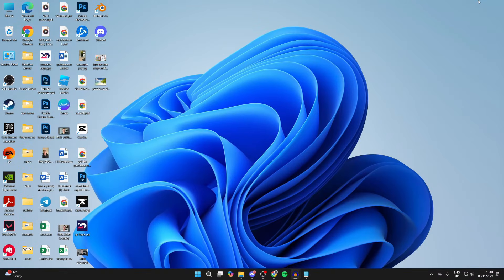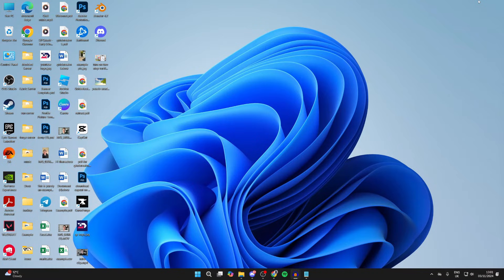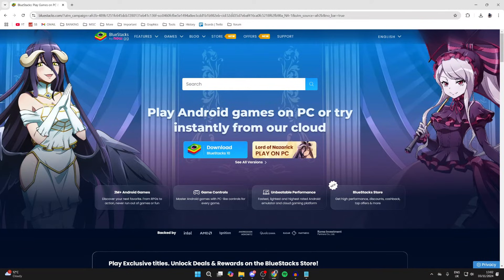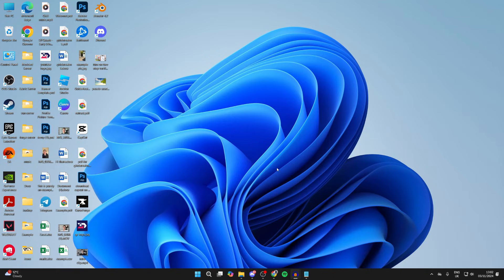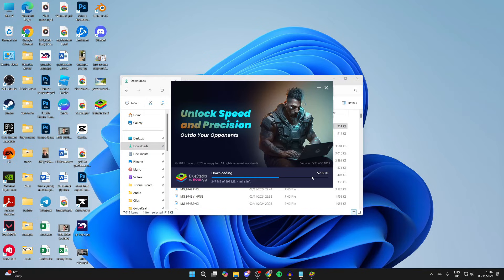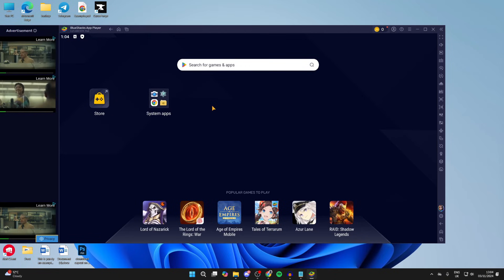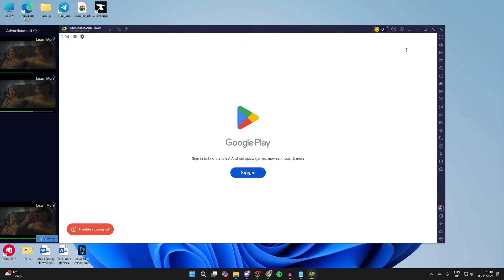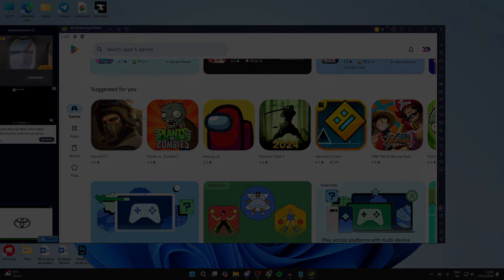How To Download Google Play Store On PC & Laptop - Full Guide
Learn how to download google play store on pc and laptop in this video.

GuideRealm